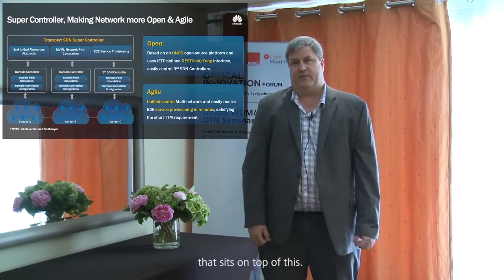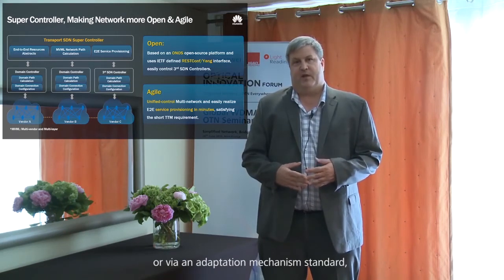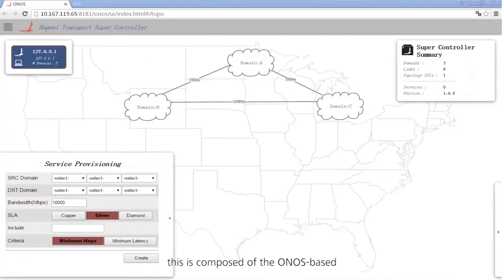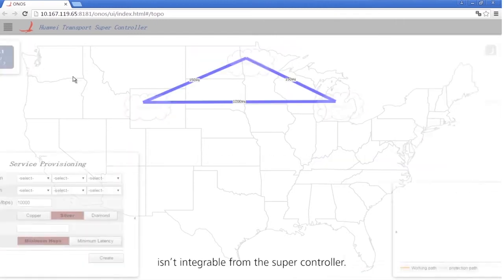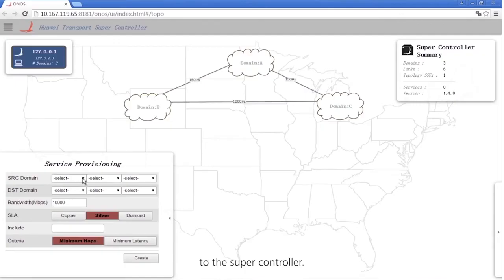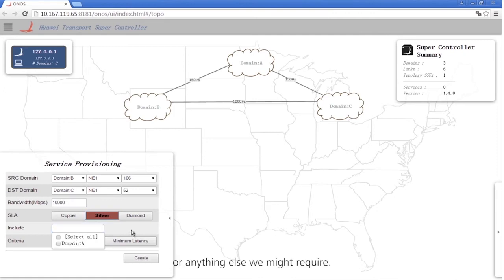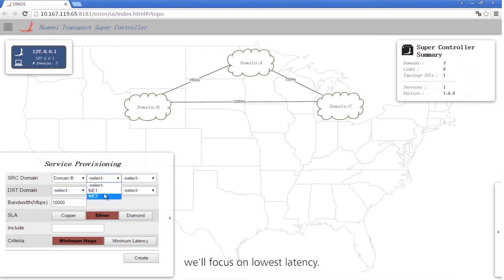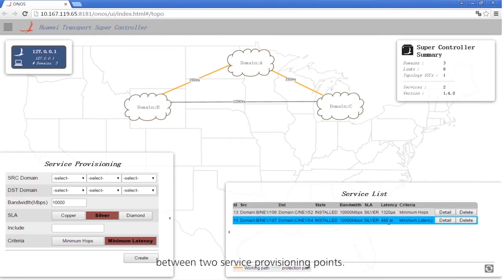Usage and demo of the T-SDN Super Controller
"In the traditional transmission network the provisioning of services across domains, layers and across many vendor equipment sets is a difficult proposition in terms of integration.

Christopher Yanz, VP of Fixed Network Technology Division, Huawei Canada Research Center explains how the super controller resolve such issues. There is a demonstration for you as well.